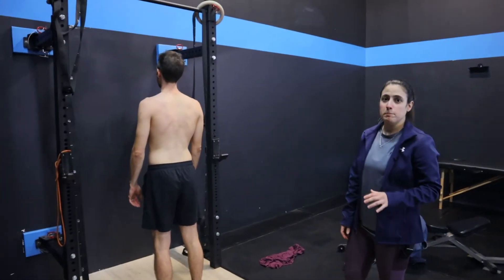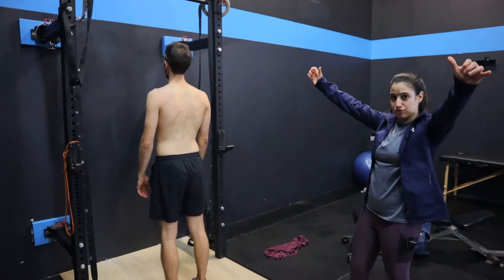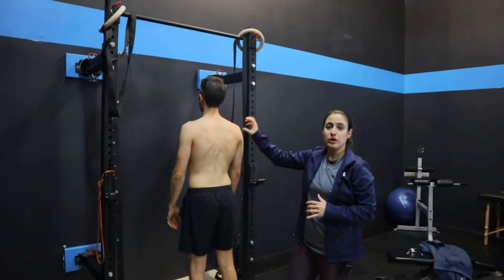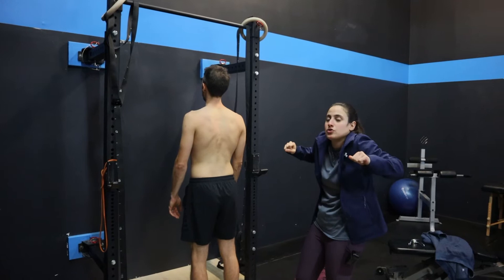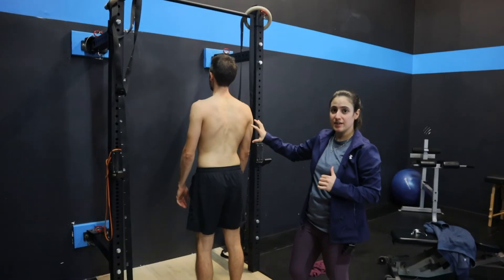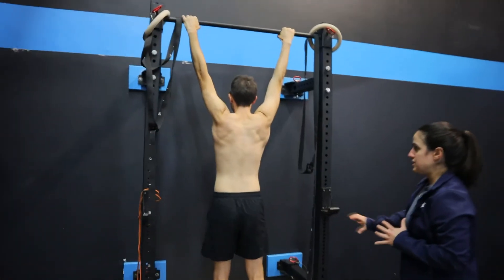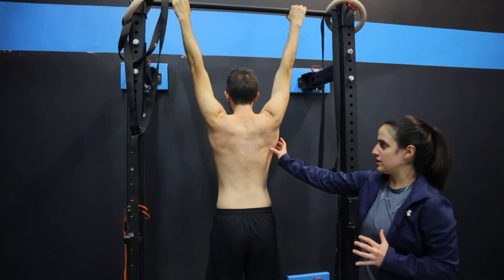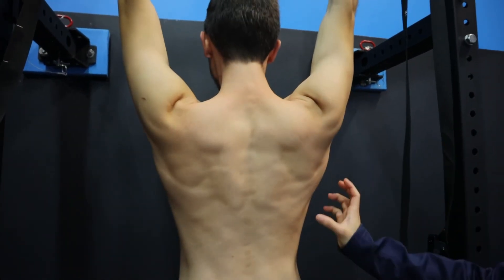Scap pull ups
Great beginning exercise for pull-ups. alphaprojectphyzio.com